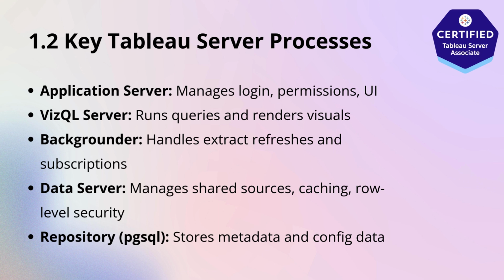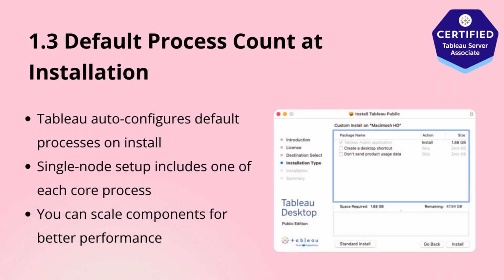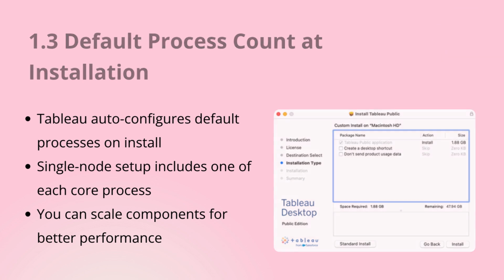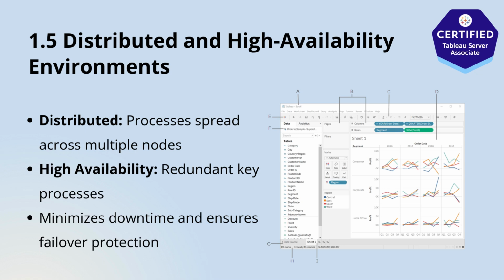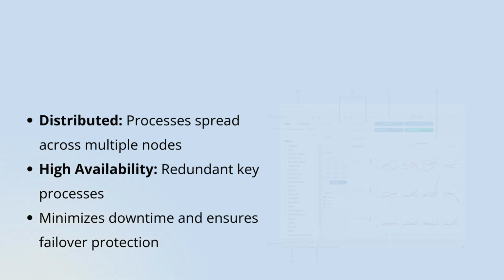Tableau Server Associate - Certification Exam Full Course Vol. 1.7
Unlock the Power of Data – Tableau Server Certified Associate
Dive into the engine behind enterprise analytics with this video designed for aspiring Tableau Server Certified Associates. Learn how to manage server installations, configure user access, and optimize performance in a scalable, secure environment. From permissions to performance tuning, this guide equips you with the practical skills and confidence to support a robust Tableau ecosystem and drive data-driven decision-making across your organization.